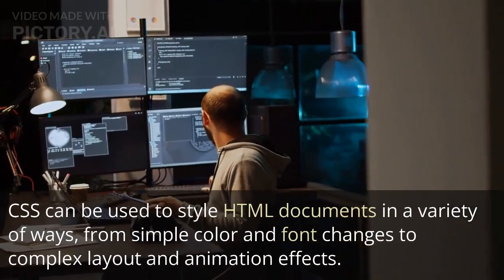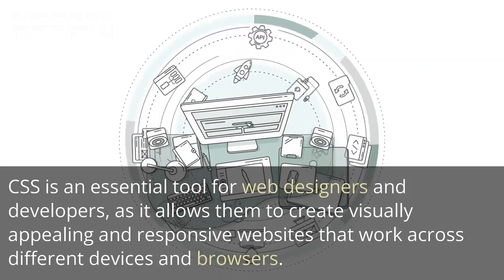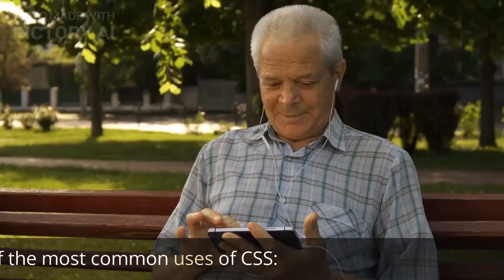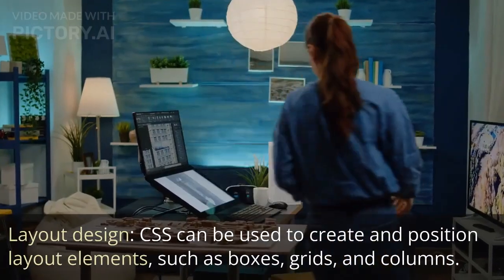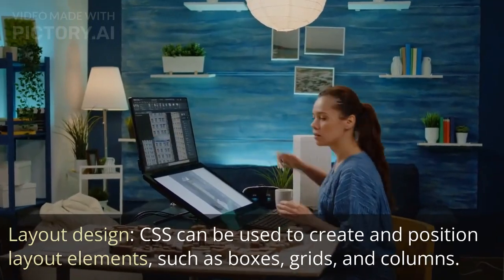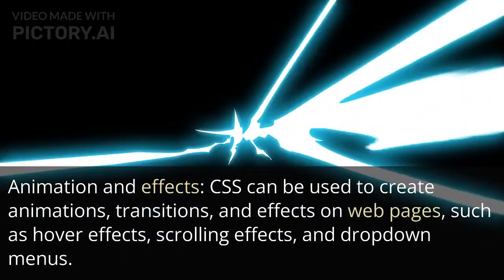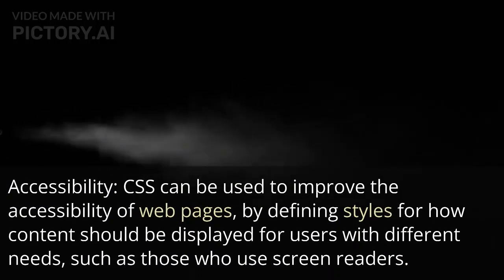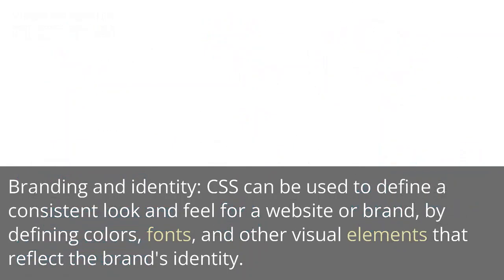What is CSS and its uses.